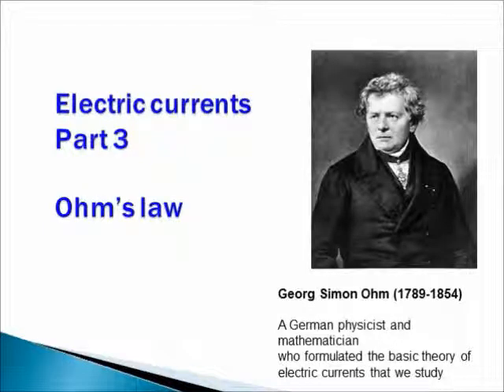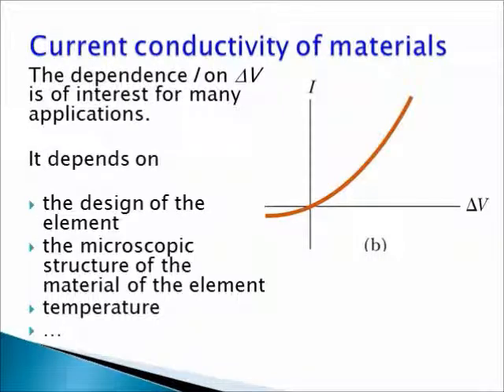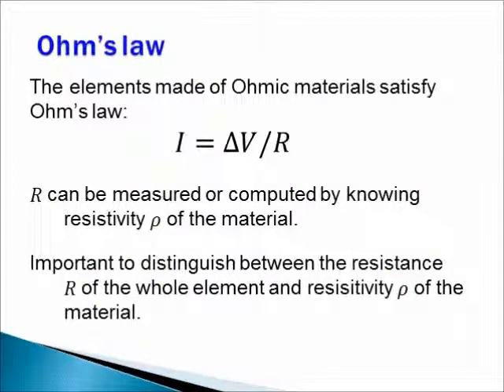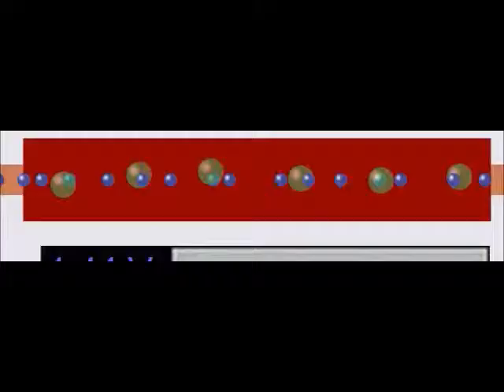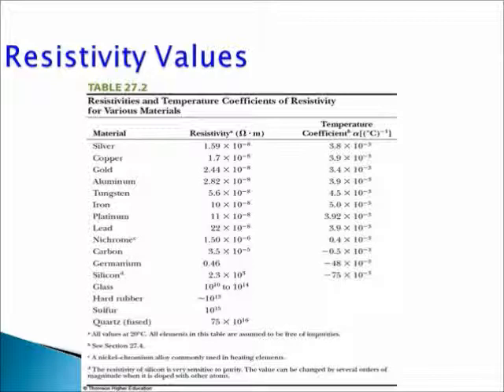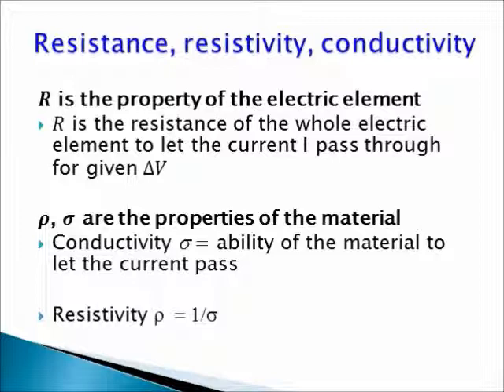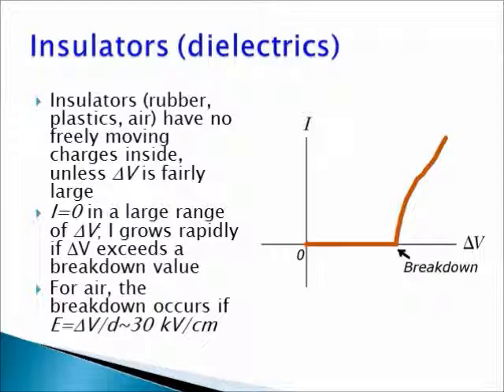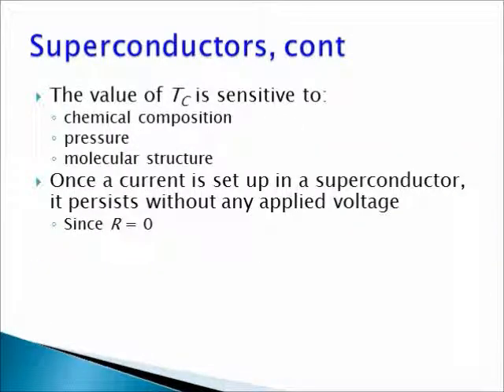Halliday, Ch. 26, Electric currents, part 3